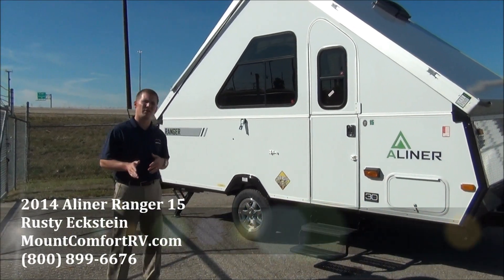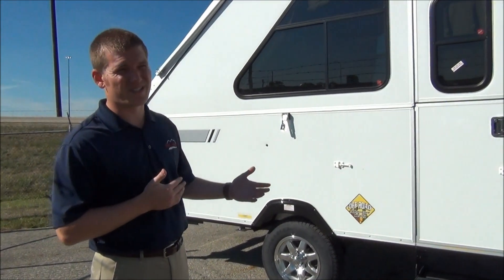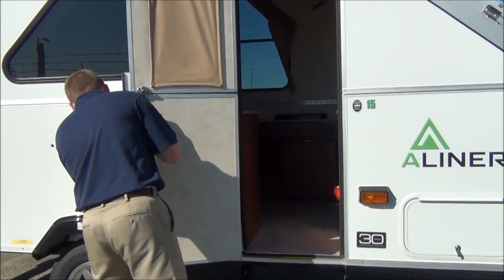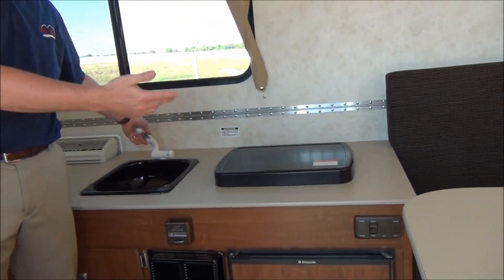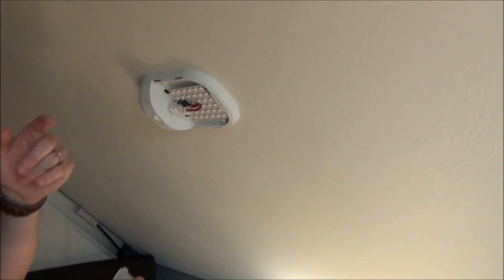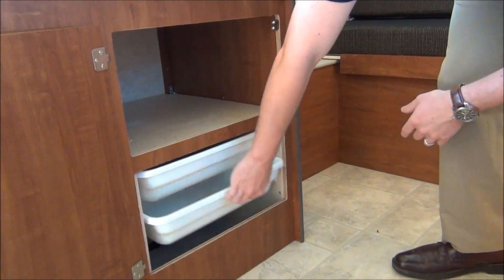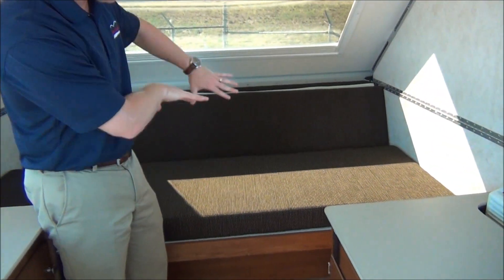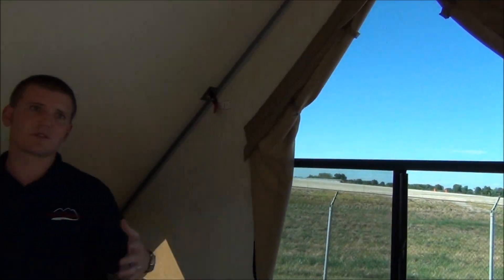Brand New 2014 Aliner Ranger 15 Folding Tent Camper Pop Up Fold Down